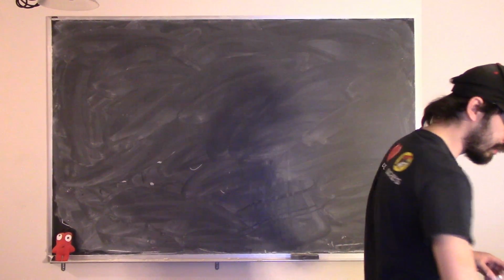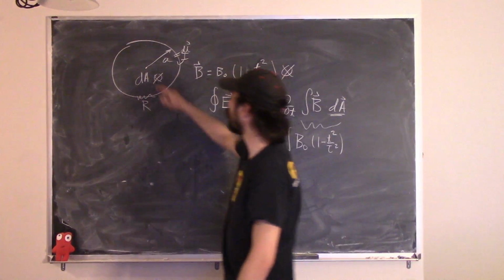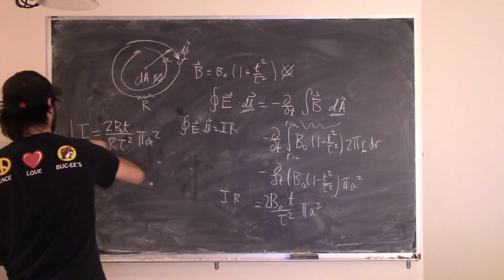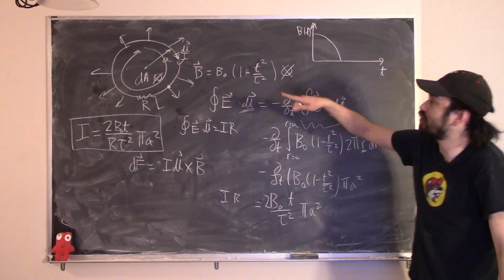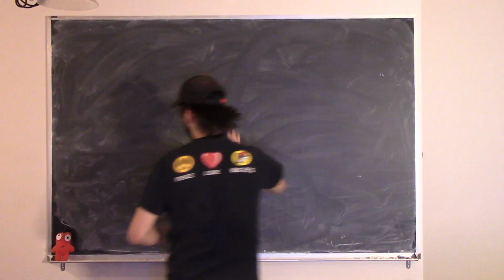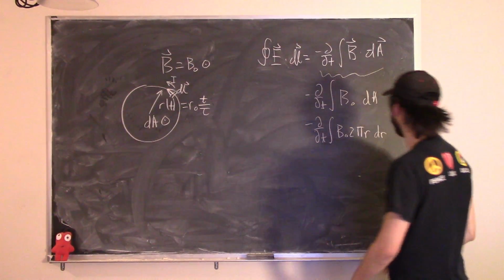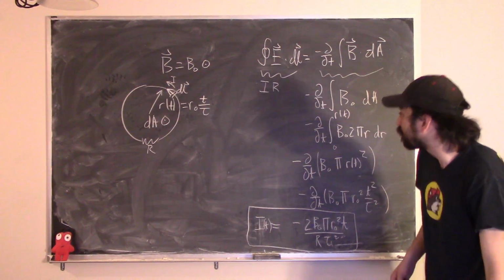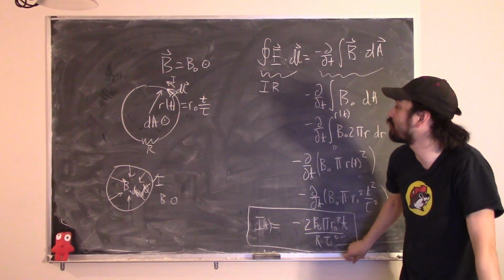Physics 1051 Exam 3 Review